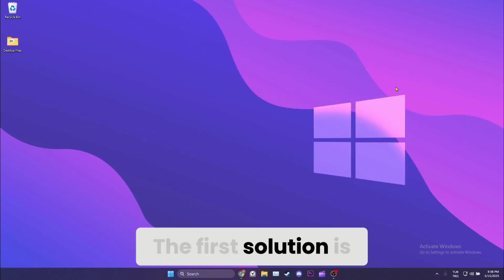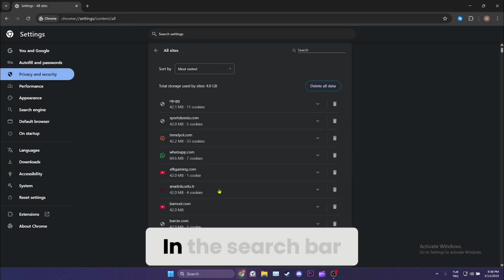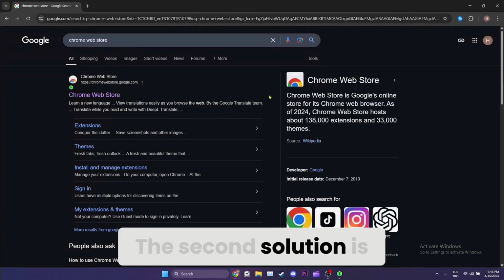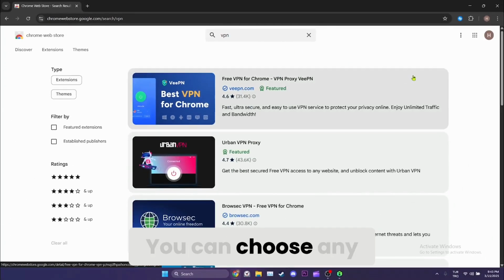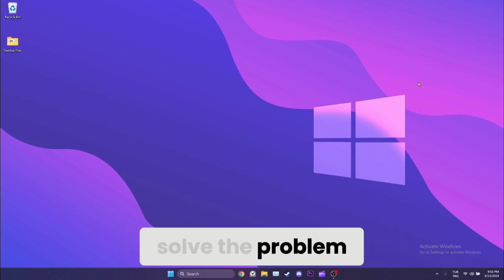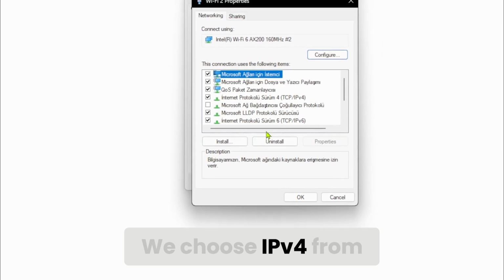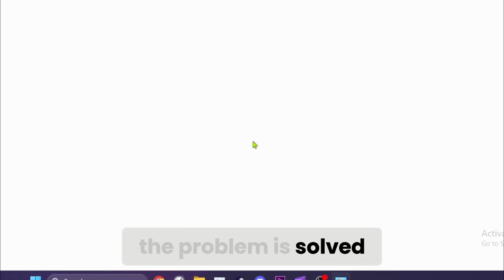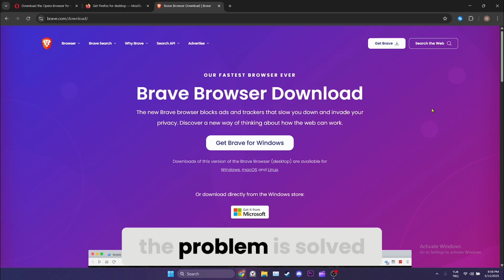[FIXED] CHATGPT TEMPORARY CHAT NOT WORKING | How to Fix ChatGPT Temporary Chat Not Working Problem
Here's how to fix ChatGPT temporary chat not working problem. This error is searched as temporary chat not working and temporary chat not working chatgpt. In this video I showed you how to solve chatgpt temporary chat not working problem.

Video Parts:
00:00 How to Fix ChatGPT Temporary Chat Not Working
00:15 Solution 1
01:00 Solution 2
01:53 Solution 3
03:02 Solution 4
03:25 Alternative solution
03:40 Outro